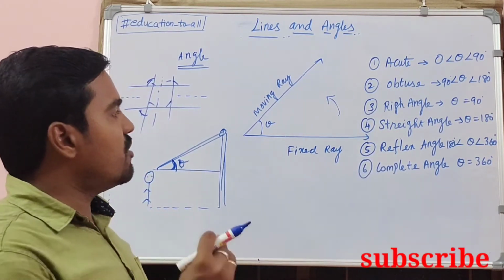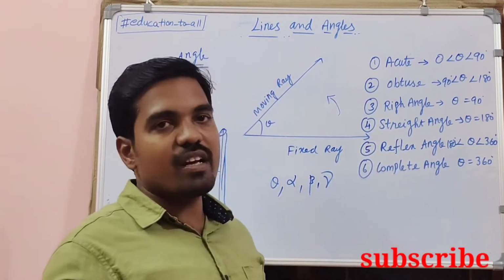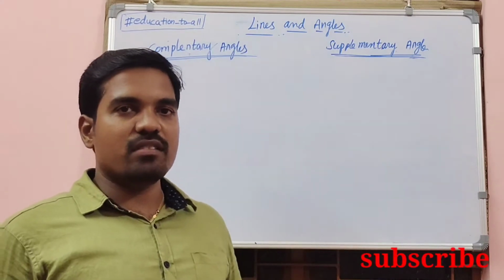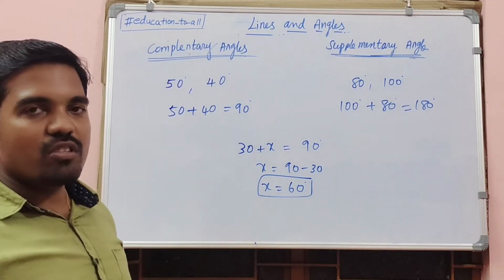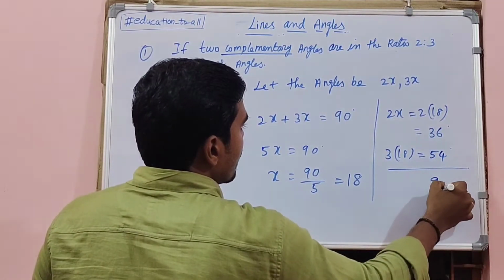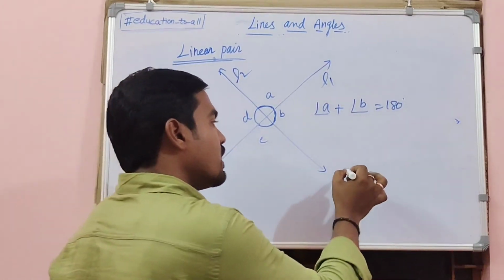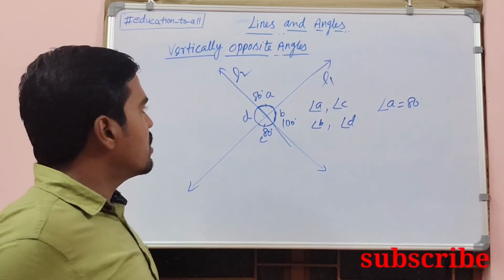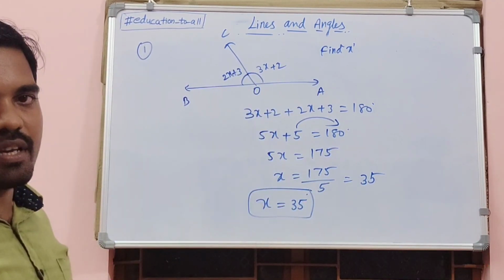lines and angles introduction part-1 || for grade 6-10 ll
Topic :lines and angles